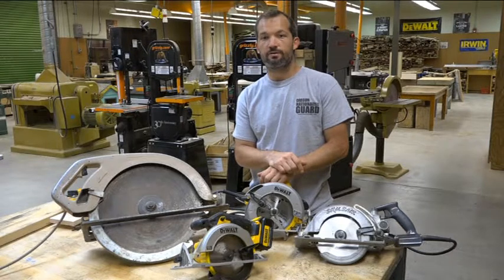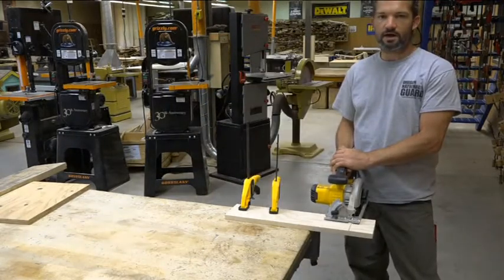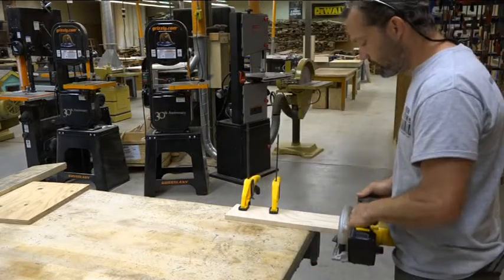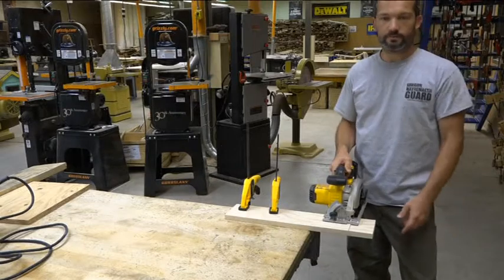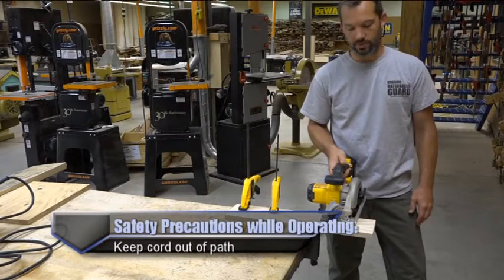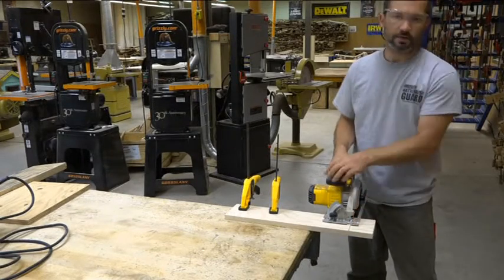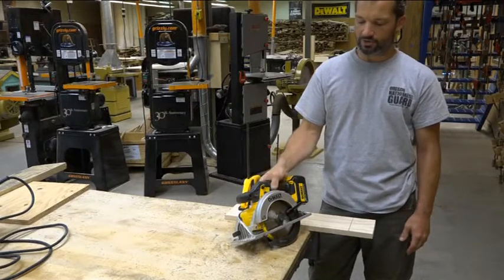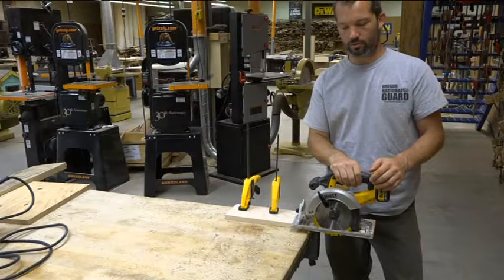Circular Saw Operations 2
Operations before using the saw